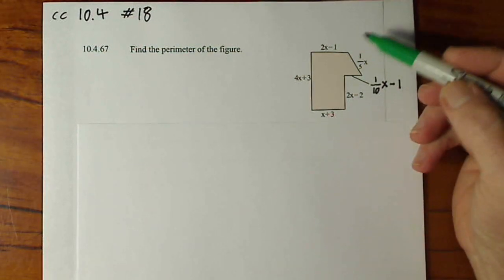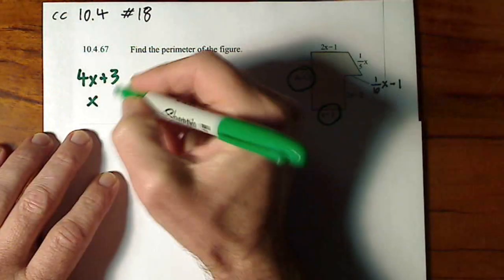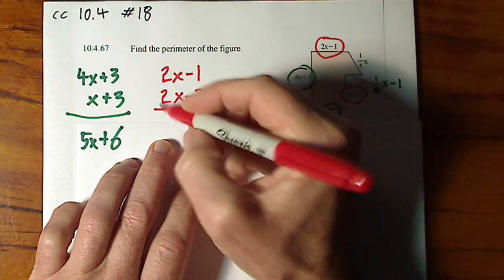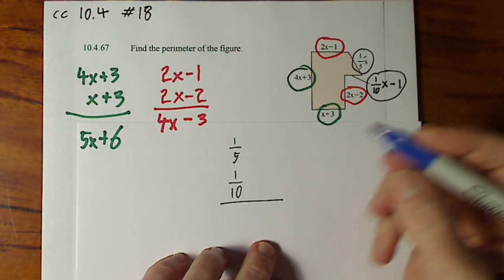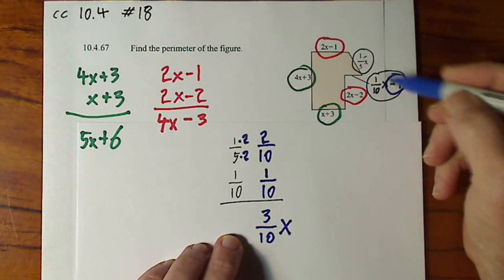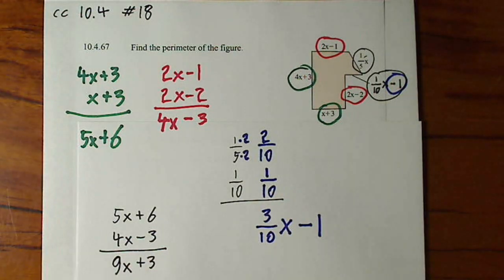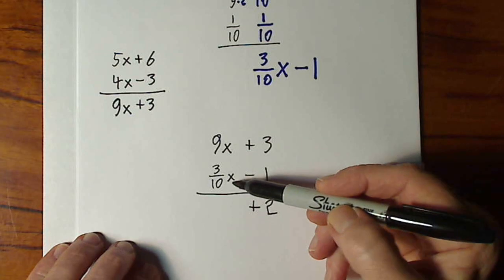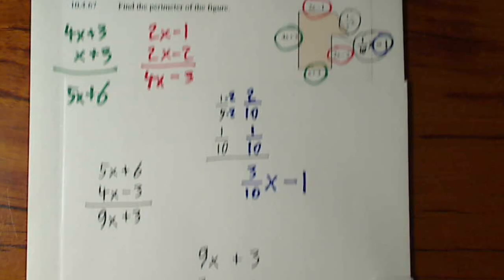Find Perimeter of Figure with Variables and Fractions #1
Find the perimeter by combining like terms. This shape has variables and fractions.